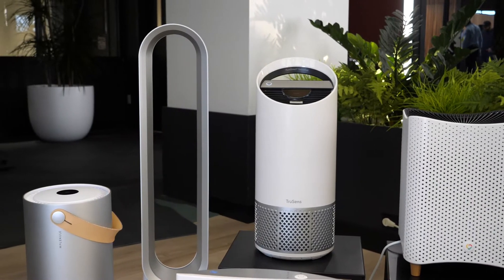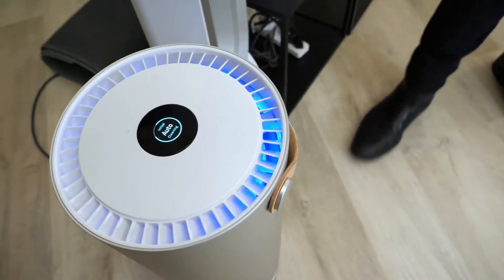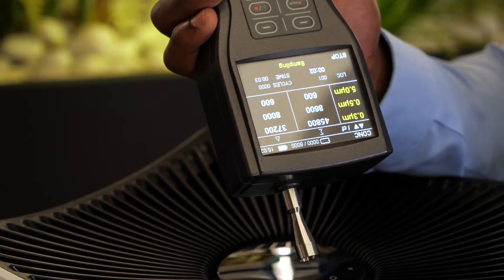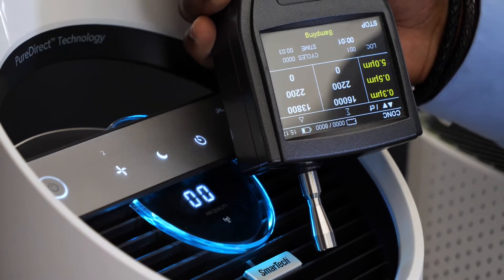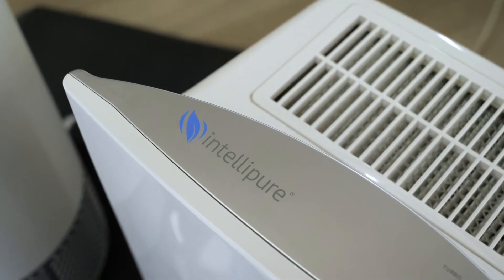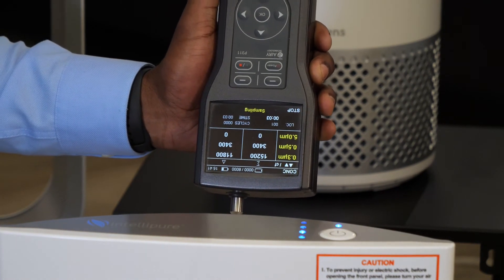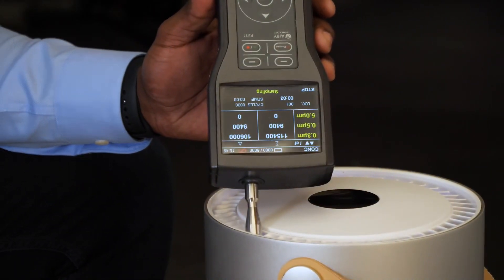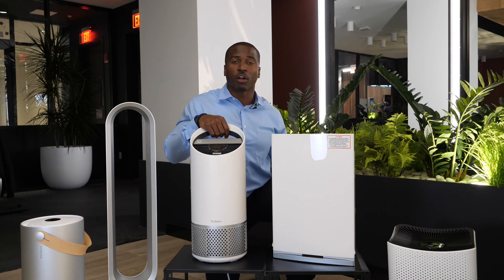Air Purification Comparison & Efficiency Testing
Air purification is an important part of the wellness of any indoor space - from homes to hospitals to schools and daycare centers indoor air quality is a really important part of our lives today.

But what you might not know is that not all air purifiers are created equally. It's possible that the air purifier that you're considering right now isn't what you think it is and we're going to get to the bottom of it.

Today we're going to test of the most prominent brands of air purifiers through a single pass filtration test.

Unit Testing Order:

Mila
Tru Sens
Dyson
Intellipure Compact
Molekule